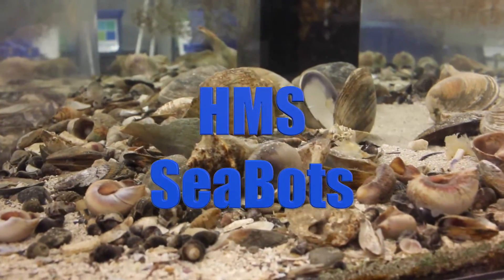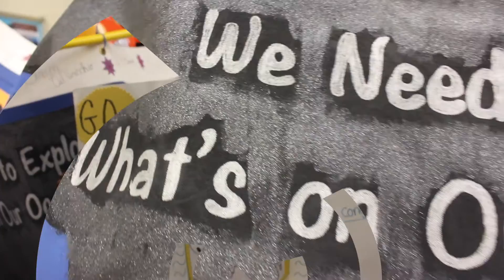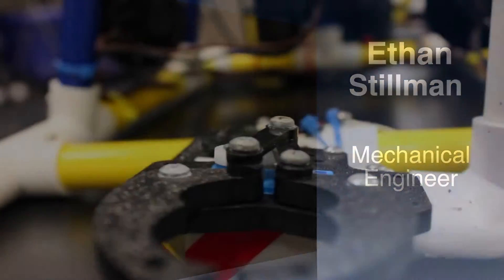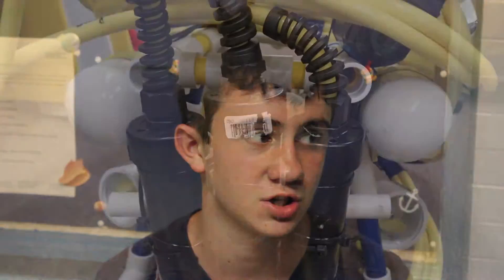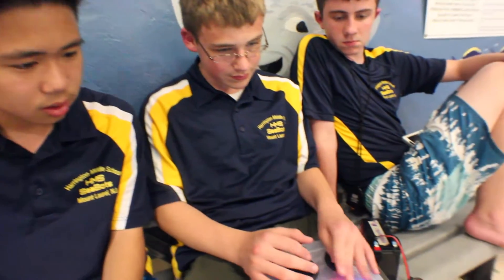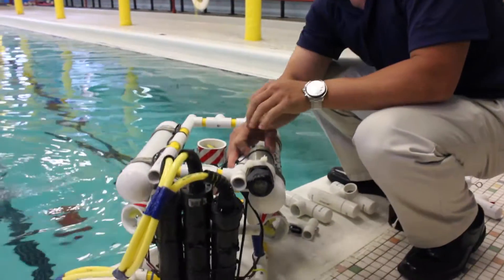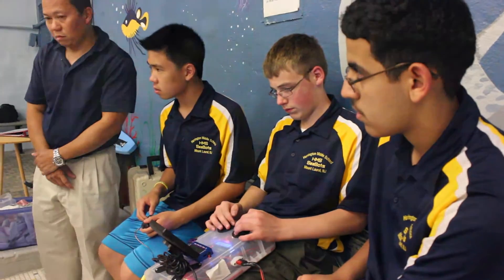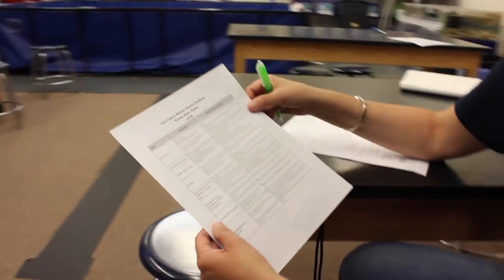HMS SeaBots MATE Team Video 2016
This video is on Harrington Middle School's HMS SeaBots Team, an underwater robotics team from Mt. Laurel, New Jersey.